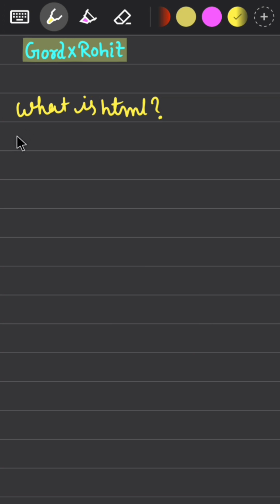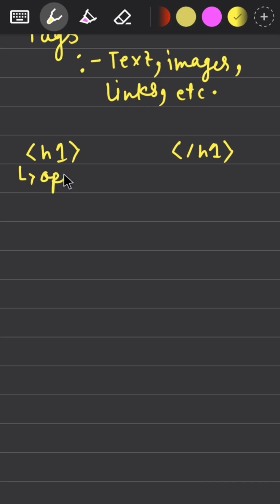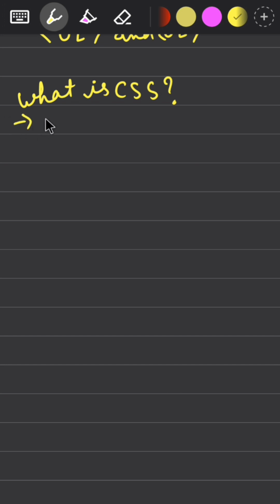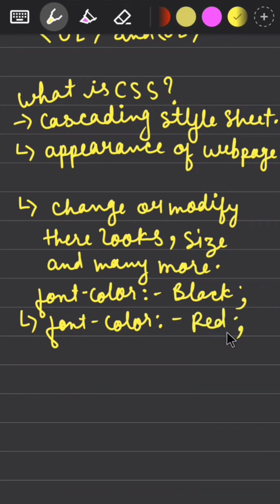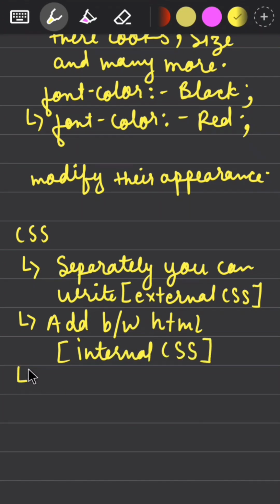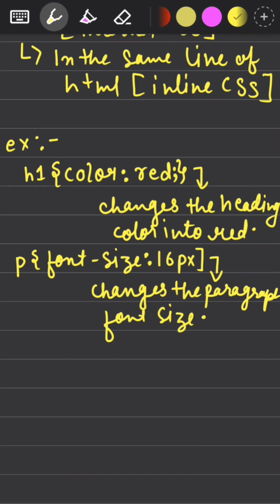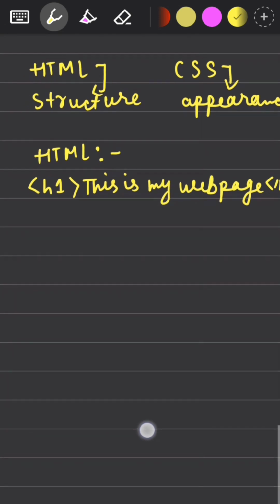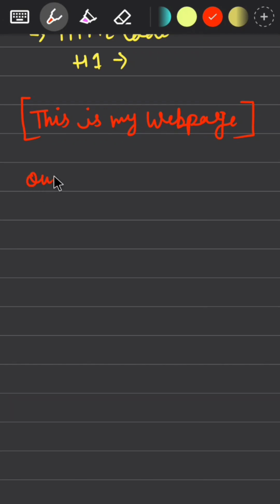Html tutorial for Beginners | web development Tutorial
html tutorial for beginners , html , css , css Tutorial for beginners , html and css tutorials for beginners , html full course, html css , css Tutorial ,
Html css javascript tutorial, css full course

Web Development
HTML
CSS
JavaScript
Front-end Development
Back-end Development
Web Design
Responsive Design
Web Development Frameworks
Code Examples
Website Development
Web Development Trends
Website Optimization
Performance Optimization
Cross-browser Compatibility
SEO (Search Engine Optimization)
Accessibility
Debugging